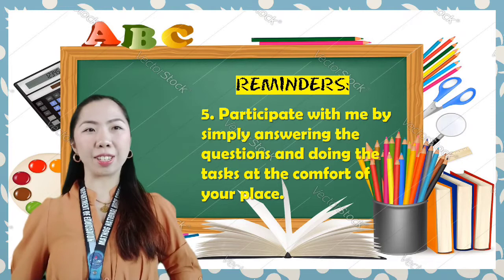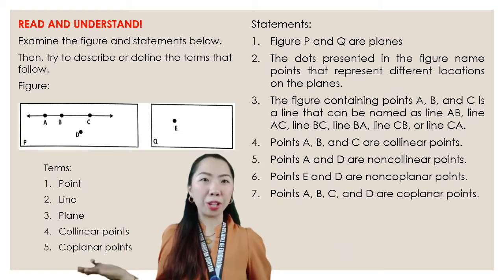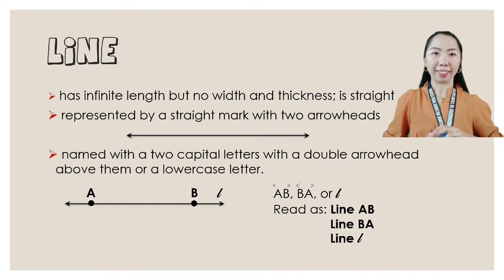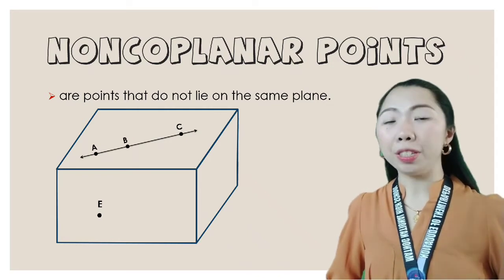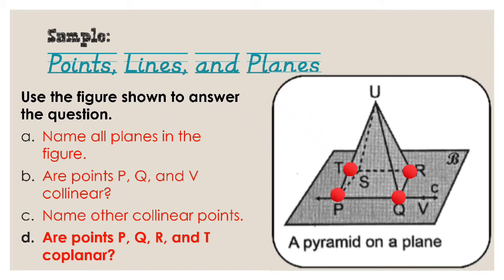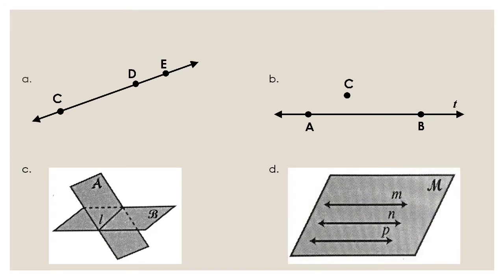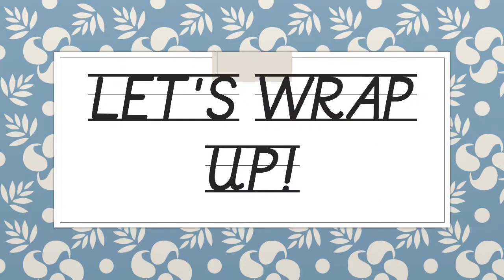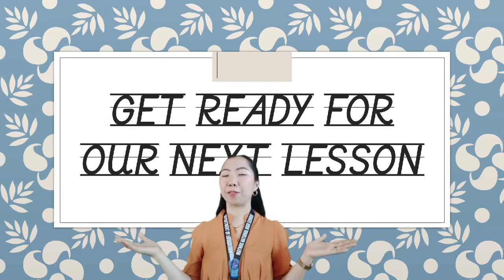Introduction to Geometry: Lesson1 | Undefined Terms in Geometry | Teacher Ahlyssa | Ahlyrie Guardian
What is Geometry? What are the things that we study in this branch of Mathematics?

Geometry is a branch of mathematics that deals with the measurement, properties, and relationships of points, lines, angles, surfaces, and solids broadly: the study of properties of given elements that remain invariant under specified transformations.

Furthermore, watch this video till the end to be able to define some terms that you will encounter in this branch of Mathematics. You may also try answering the activities for your assessment. Good luck learners.